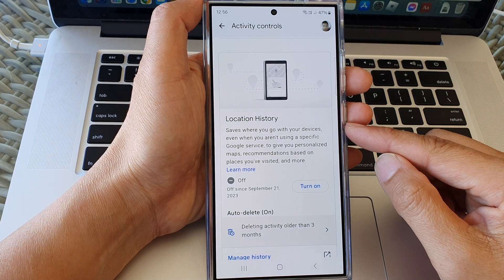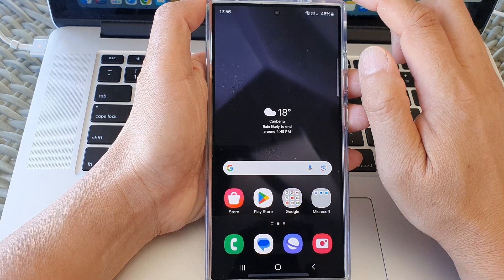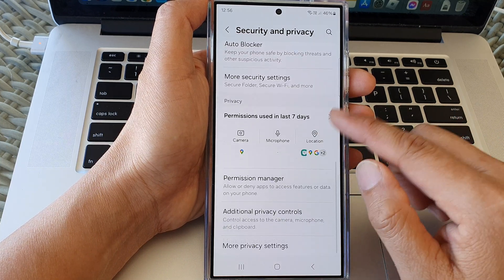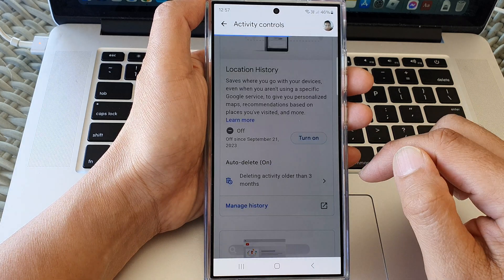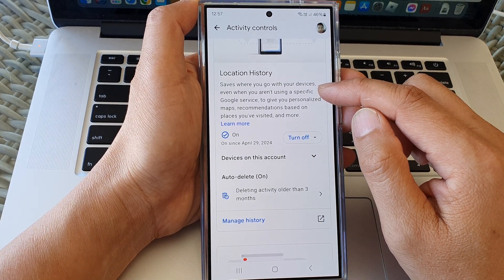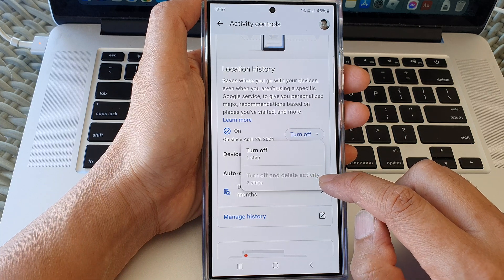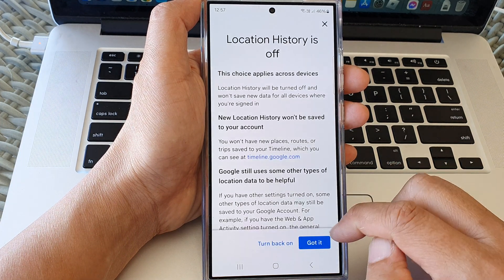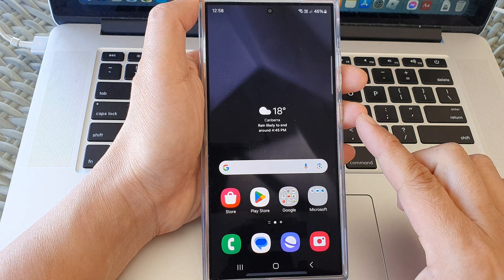Galaxy S24/S24+/Ultra: How to Turn On/Off Google Location History Tracking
Want to control if your Galaxy S24 tracks your location? Learn how to easily turn Google Location History tracking on or off to protect your privacy. This guide covers step-by-step instructions and explains the benefits of managing this setting.